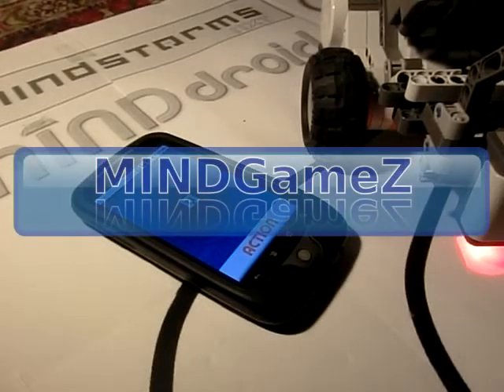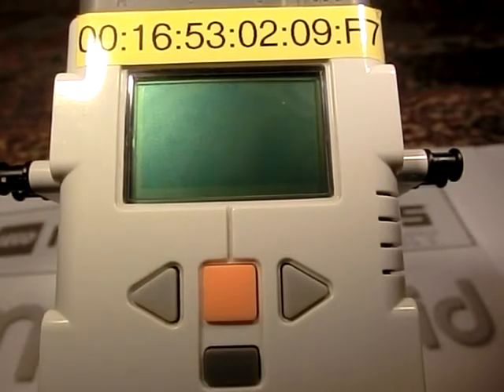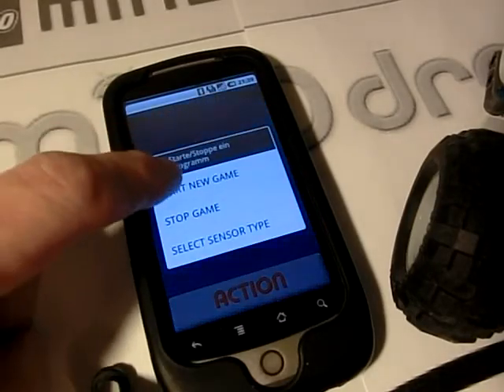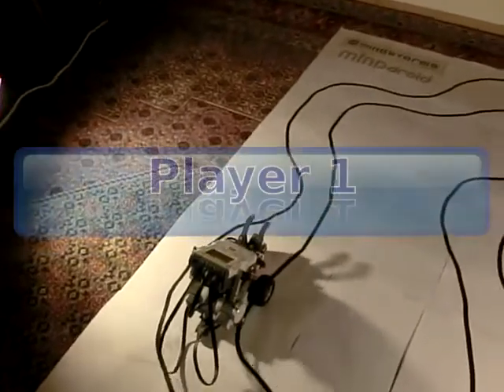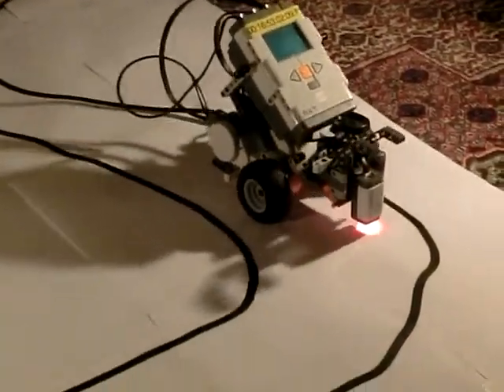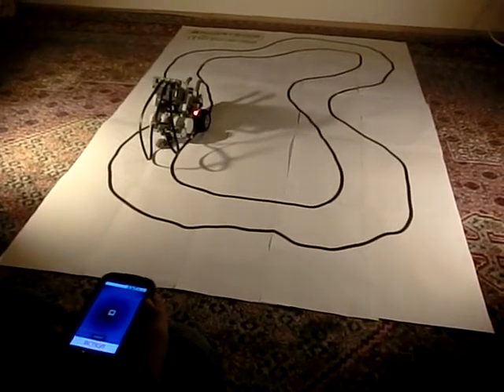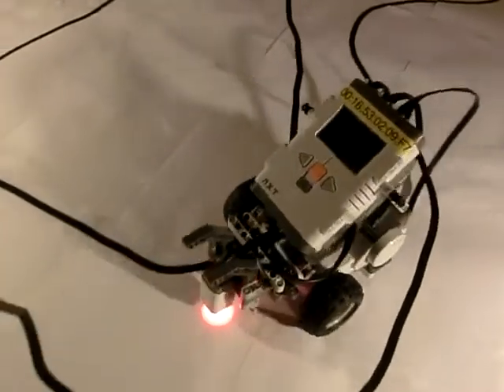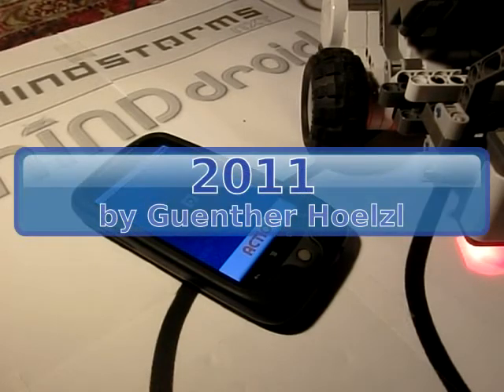MINDGameZ: First Candidate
In this video we present the first candidate of MINDGameZ. Now you can play nice multiplayer games with your MINDSTORMS NXT robot together with MINDdroid 1.2. NXJUploader is integrated together with the game in version 1.2 of MINDdroid.